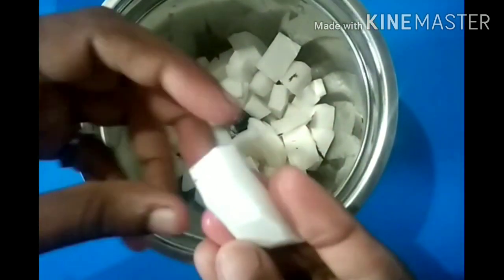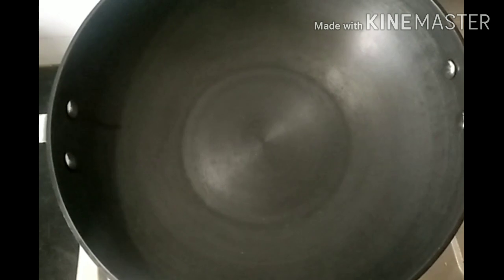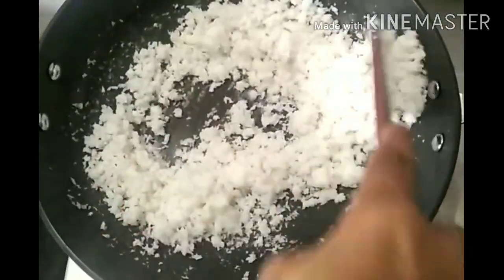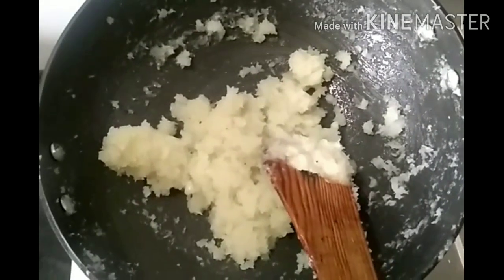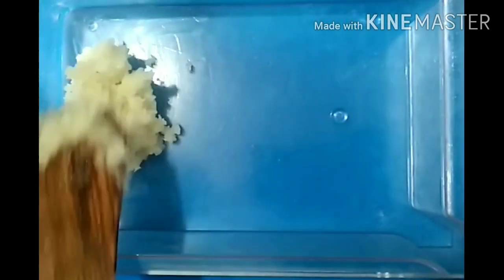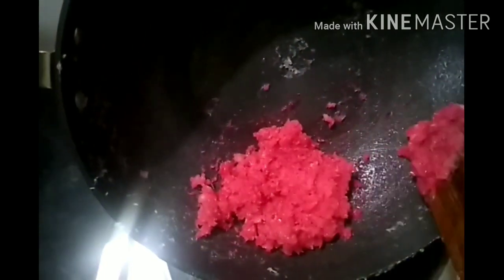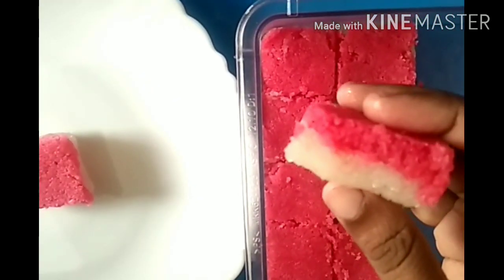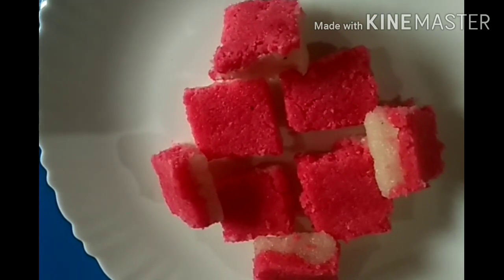sakhisaheliandme, How to make easycoconut barfi in marathi, coconut barfi, fresh coconut barfi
sakhisaheliandme, How to make easycoconut barfi in marathi, coconut barfi, fresh coconut barfi,ओल्या नारळाची वडी, नारळाची बर्फी

तसेच माझे आणखी काही विडियो पाहण्यासाठी खाली दिलेल्या लिंक वर क्लिक करा.